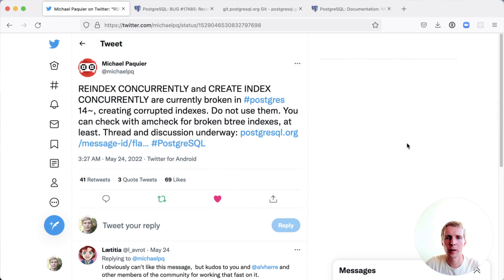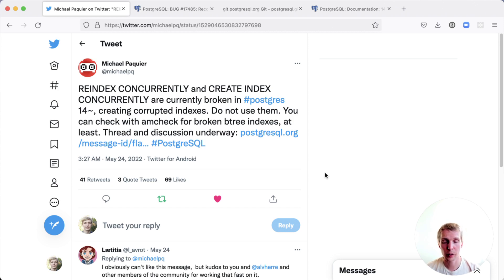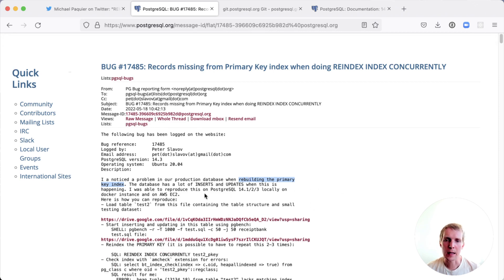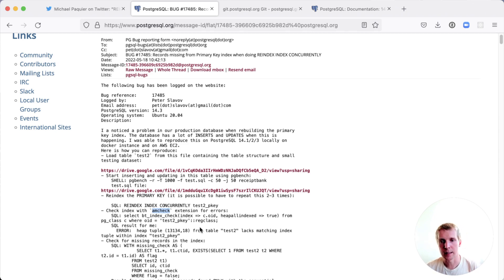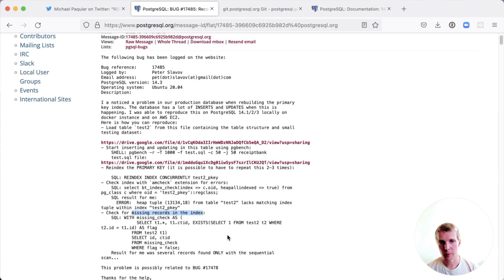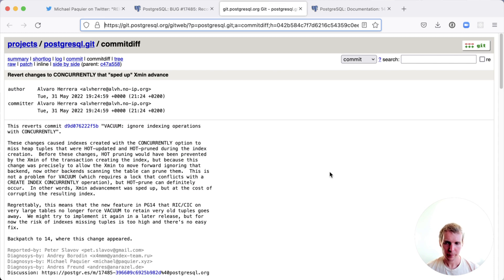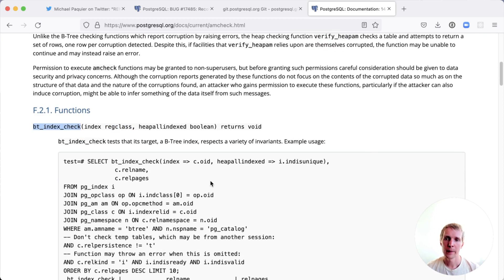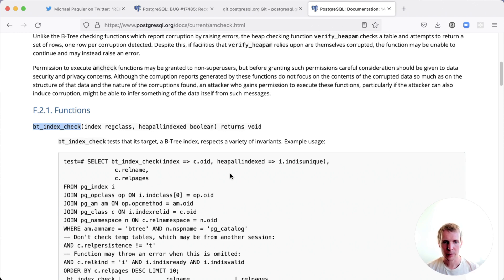5mins of Postgres E20: Bug in Postgres 14 with REINDEX / CREATE INDEX CONCURRENTLY & how to resolve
Today, we're going to talk about an important bug that was discovered in Postgres 14 and how you can verify if this affects you with the amcheck extension.

Commit by Álvaro Herrera to revert the changes that introduced the bug